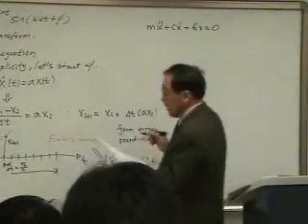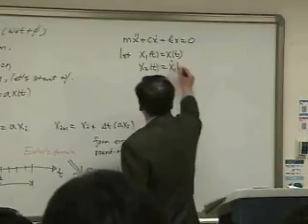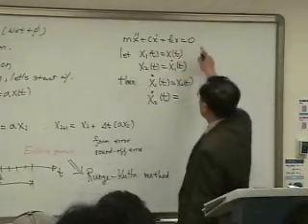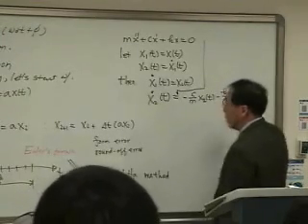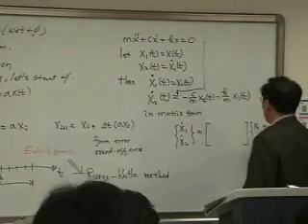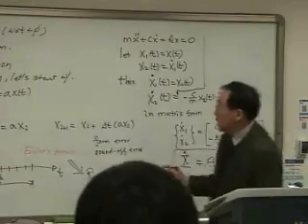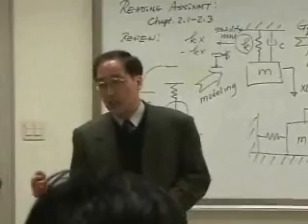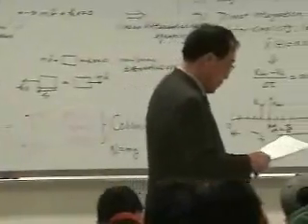[Lecture 5-3: Response to Harmonic Excitation] Mechanical Vibration by Prof. Yang-Hann Kim at KAIST